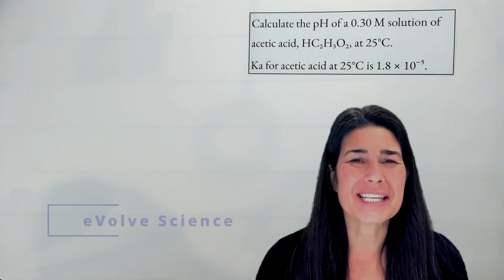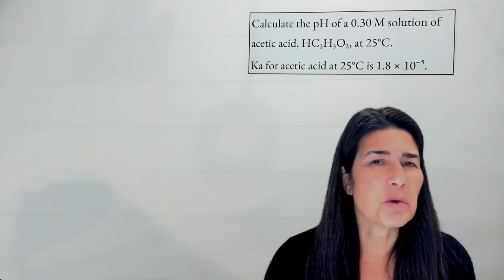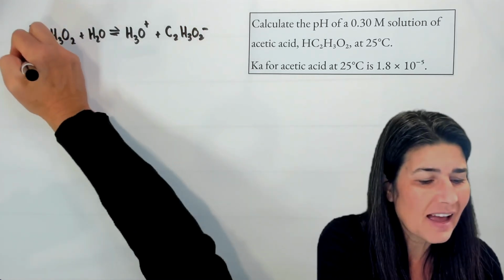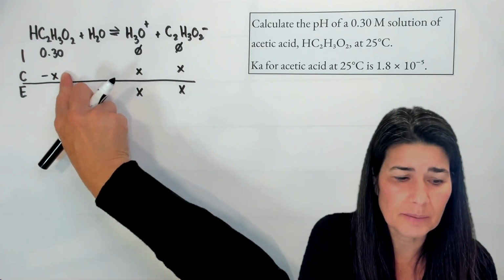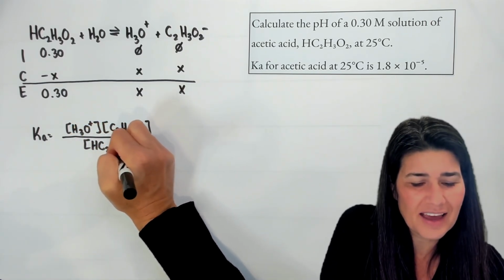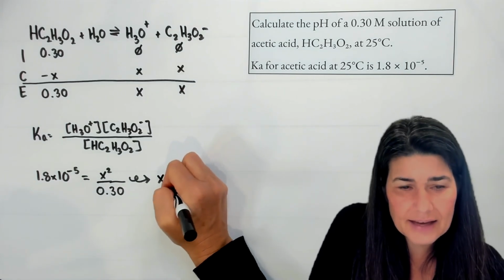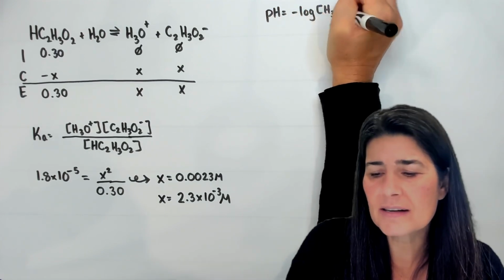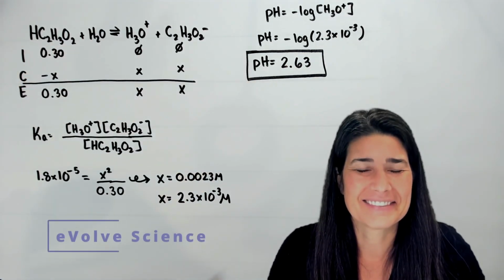pH of Weak Acids Example 5